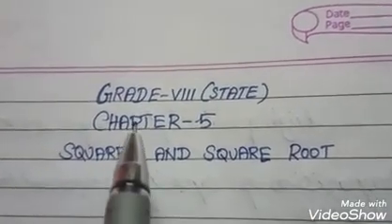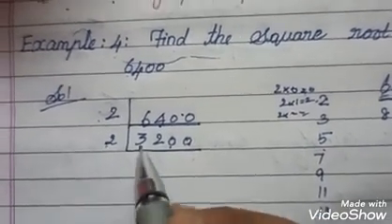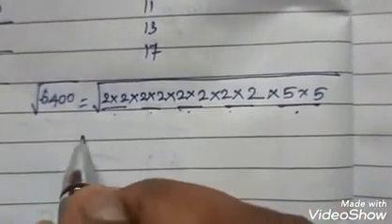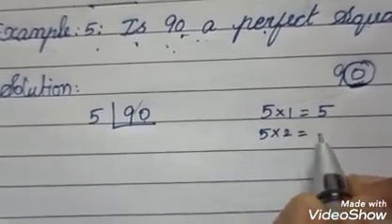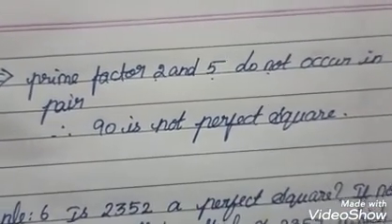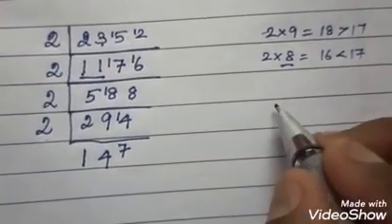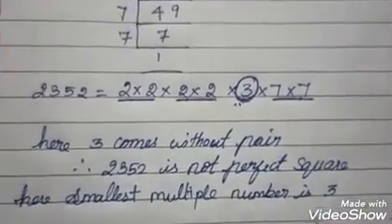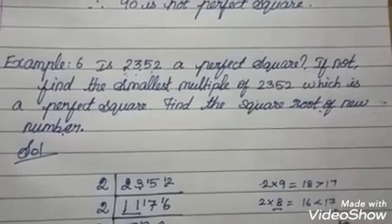Grade VIII STATE- CHAPTER 5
Squares and Square root